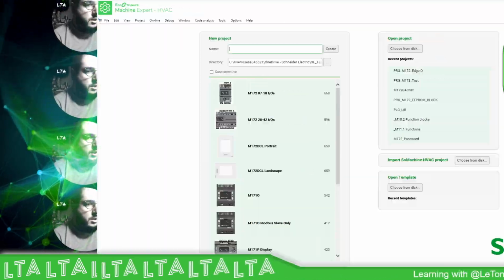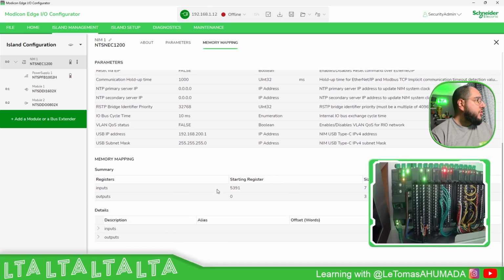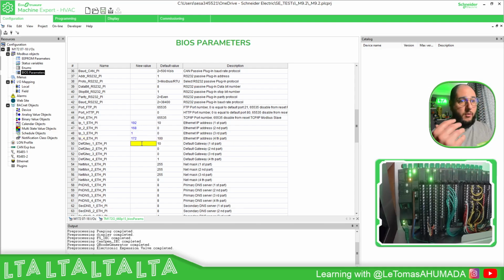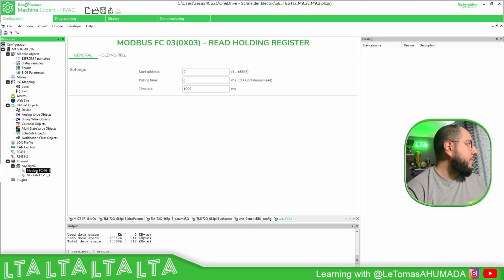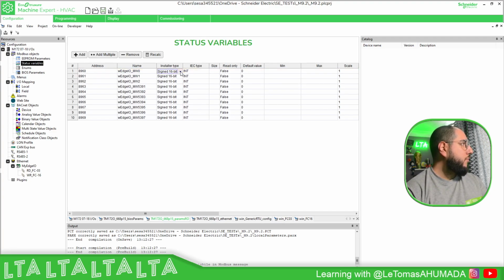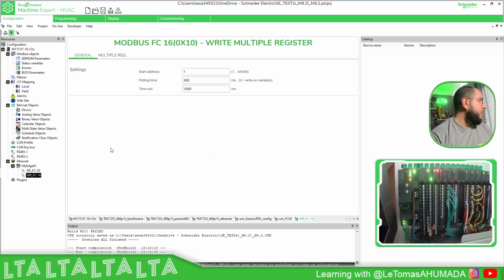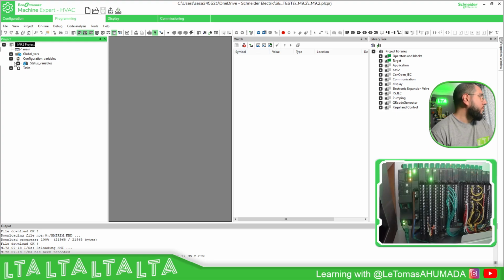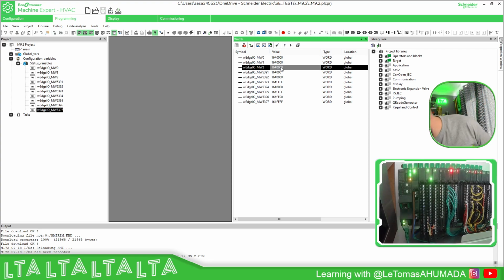Training Modicon Edge I/O NTS - M9.2 Integration Modicon M172 ModbusTcp